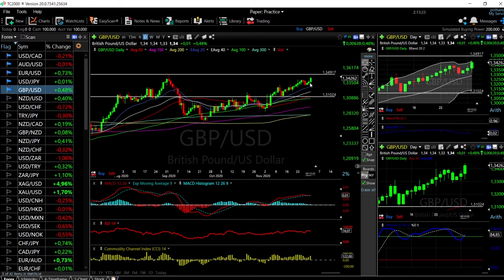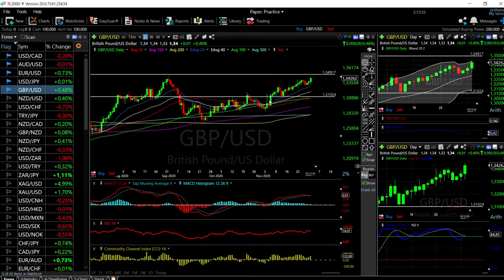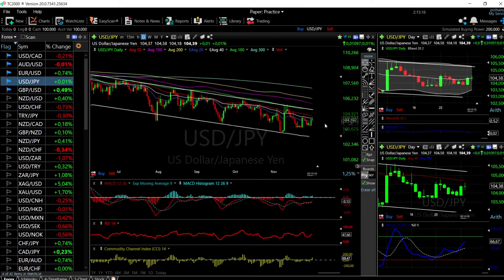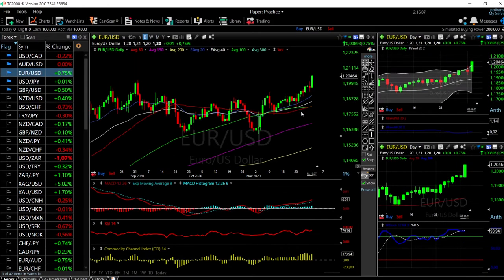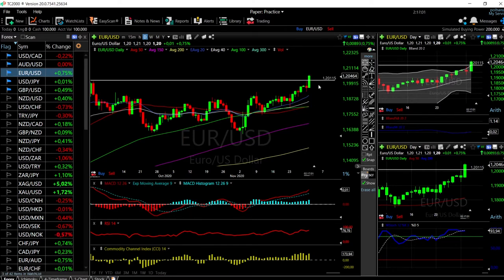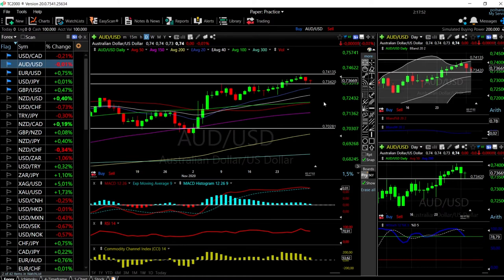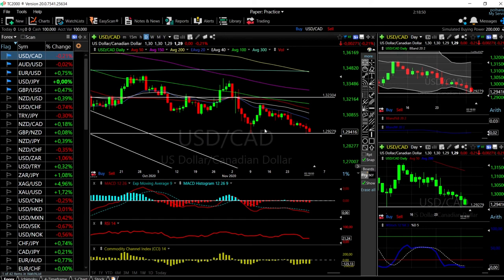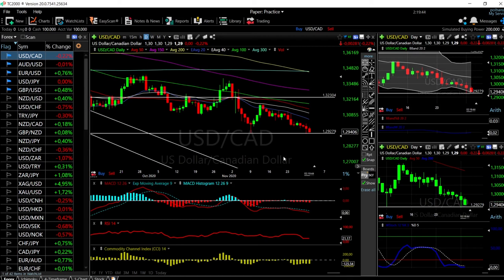EUR/USD, GBP/USD, AUD/USD, USD/JPY and USD/CAD forecast for 02 Dec.